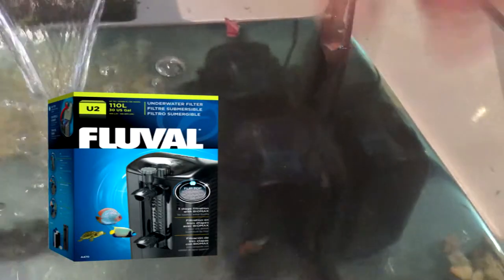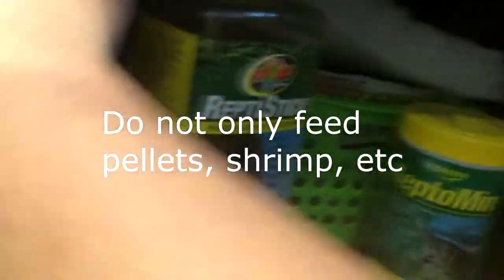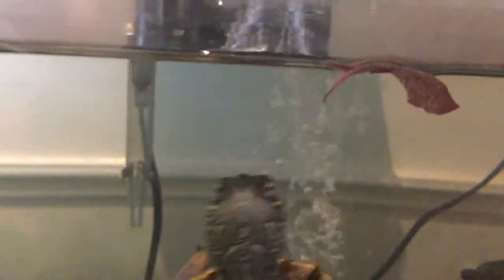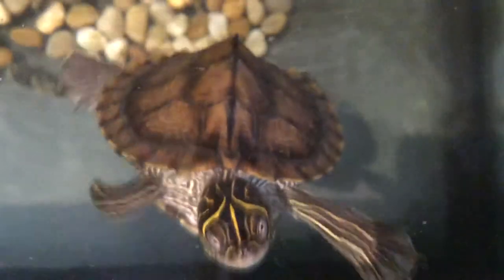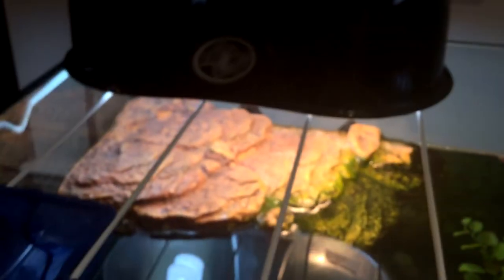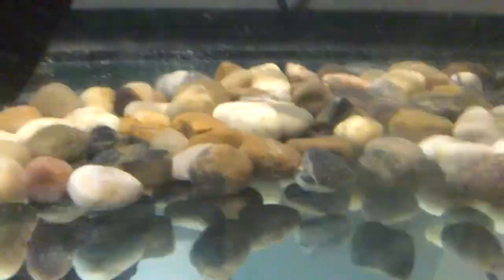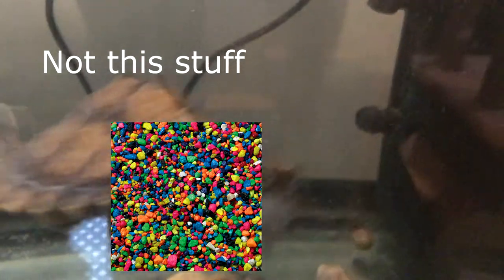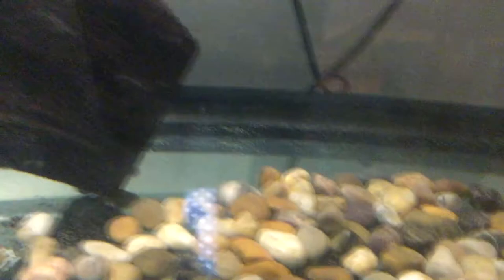Top 5 turtle tips